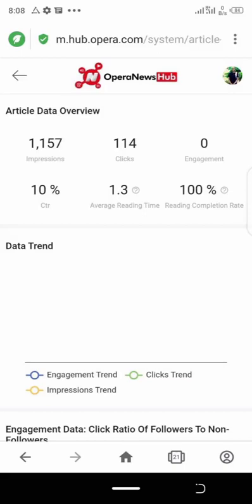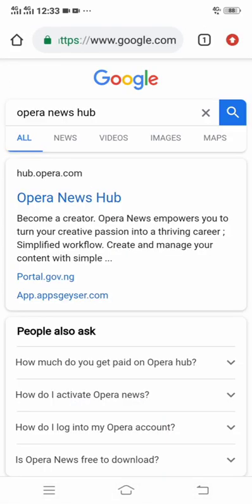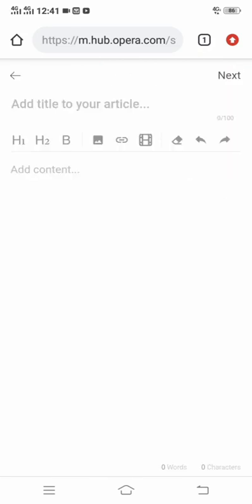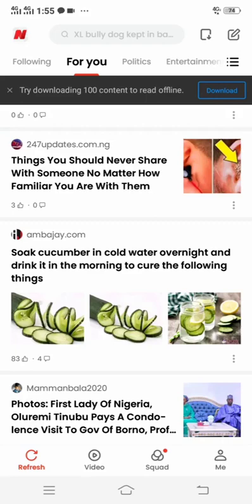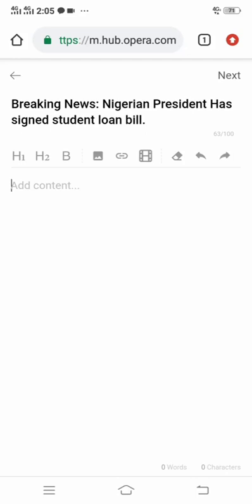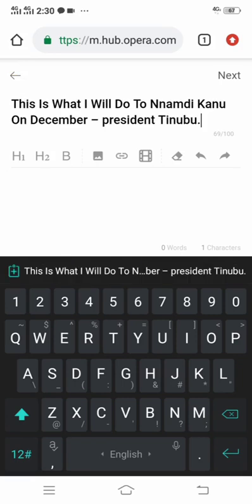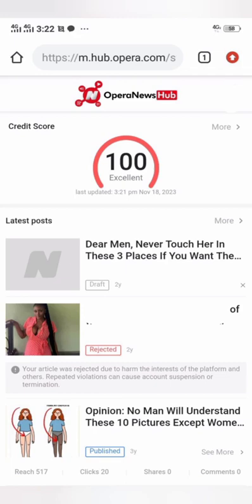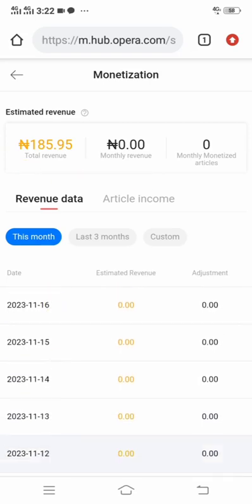How To Make Money On Opera News Hub | Make Money On Opera Mini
How To Make Over ₦300,000 Monthly On Opera News Hub With Simple Tricks.

How To make money on Opera News Hub in Nigeria.

How to make money on opera news hub in South Africa.

How much does opera news hub pays per click.

How to get more clicks on